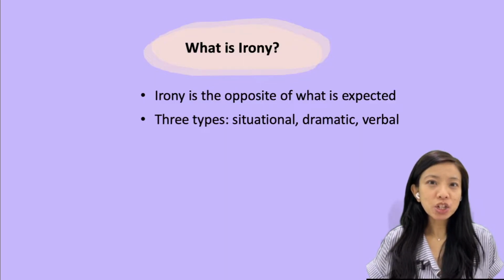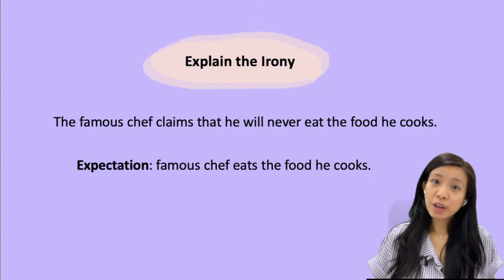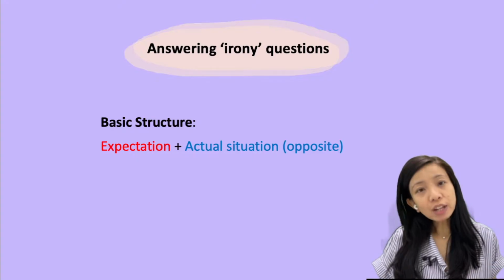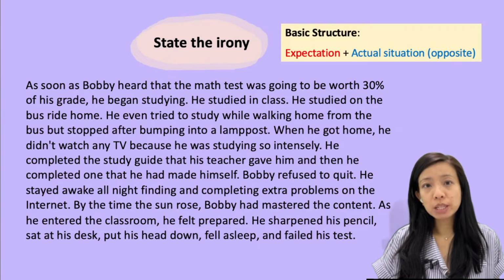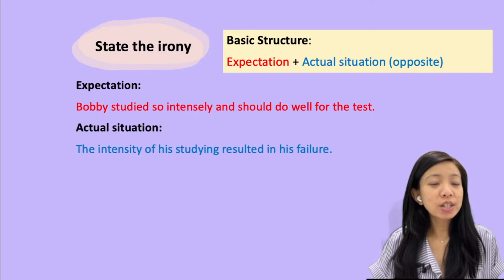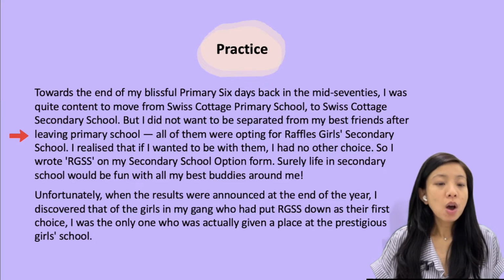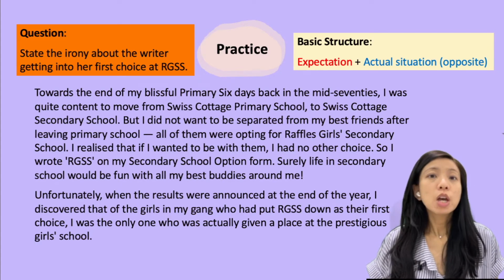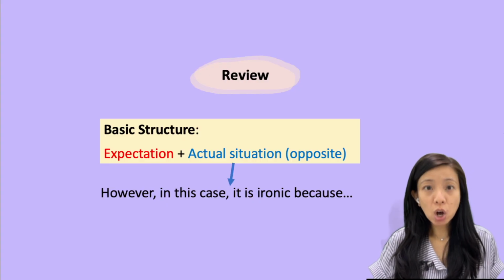Simple Formula to Tackle This Comprehension Question Accurately | Get Full Marks for Irony Questions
In this video, we will go through what irony actually is and I will give you a simple formula that you can use whenever answering such questions. This formula can also be applied to other questions that ask about effectiveness or unusualness of the text or situation given in the text.